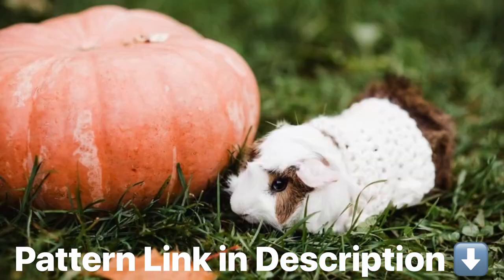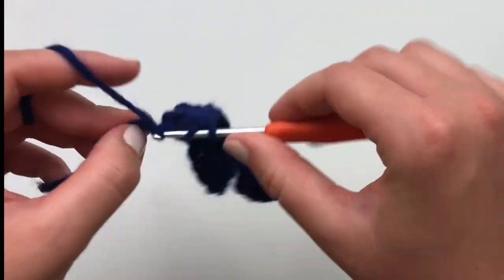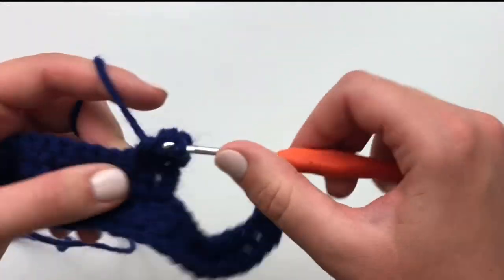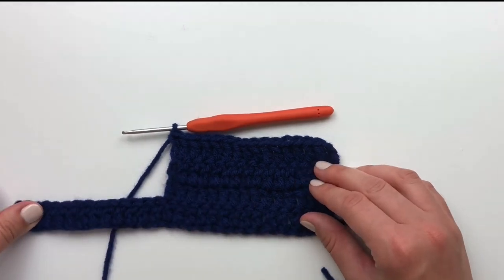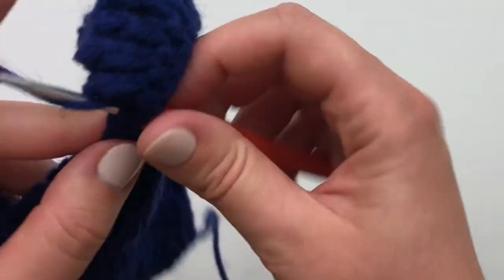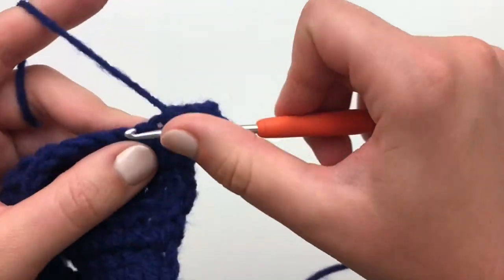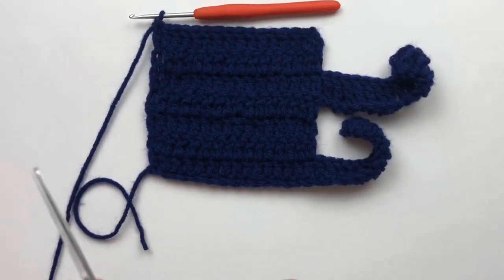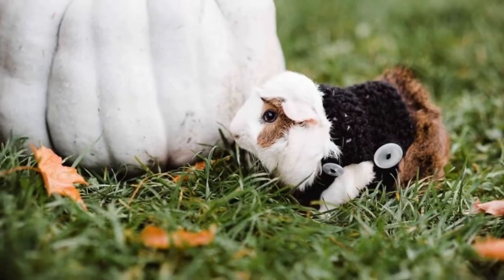Crochet XXS Pet Sweater, Outdoor Guinea Pig Costume, Photo Opportunity Sweater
Sign up to be the first to know about new tutorials and patterns!

This guinea pig sweater is only designed for a guinea pig in very cold temperatures, outside, skinny pigs, or a quick photo opportunity as they can overheat easily. It is also a great sweater for tiny dogs who need help regulating their body temperature and get cold easily.

This easy crochet tutorial shows how to make a guinea pig sweater. It is a great beginner pattern and worked up in one piece. For small guinea pigs, chain 28 for the neck strap and 19 for the belly strap.

I am using Red Heart super saver yarn in soft navy, and a 3.25 mm hook. I have a very loose tension, so if you crochet tightly it would be good to size up a couple hook sizes.

My favorite crochet hooks
Budget friendly hooks I also like
Darning Needle
Red Heart Super Saver Yarn
Tape Measure
1 Inch Buttons